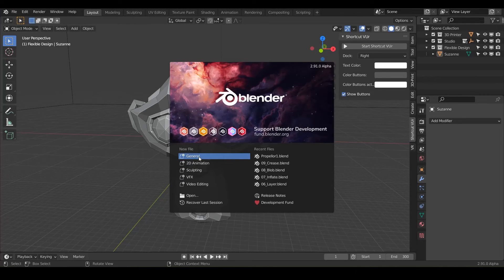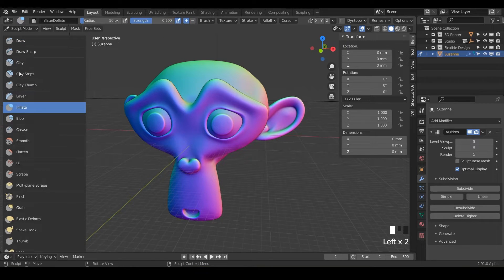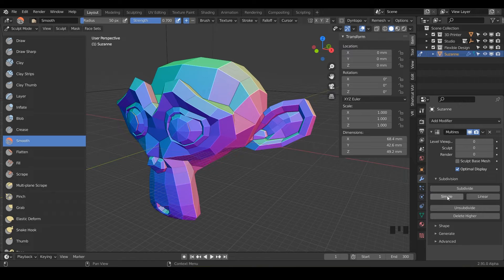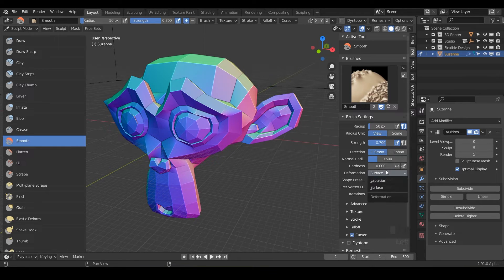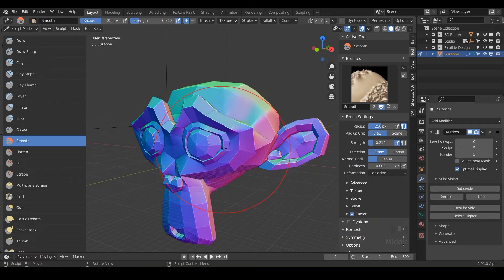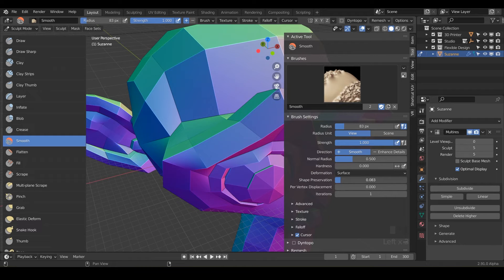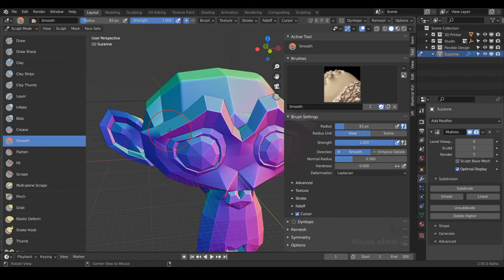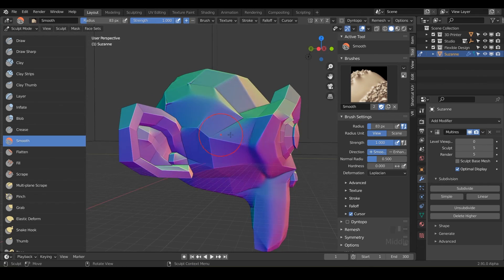Smooth Sculpt Brush (EXPLAINED) | FREE Blender for 3D Printing Course